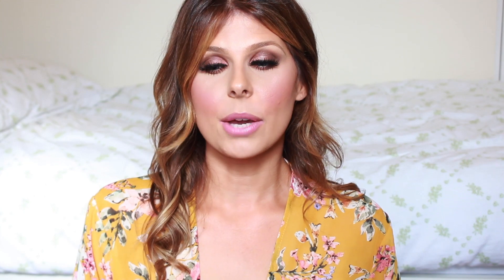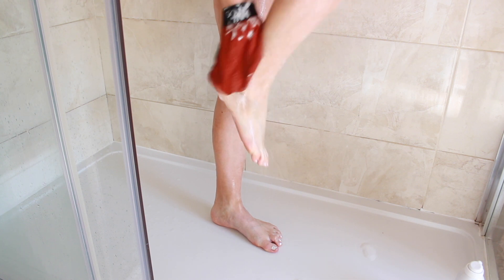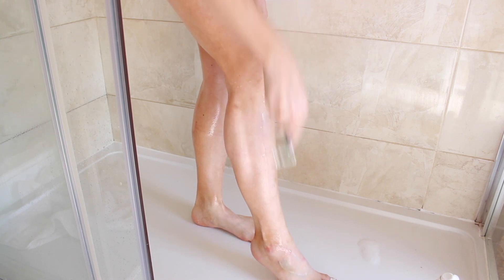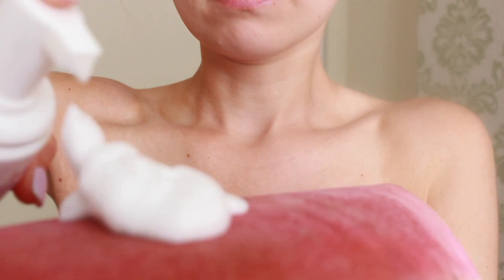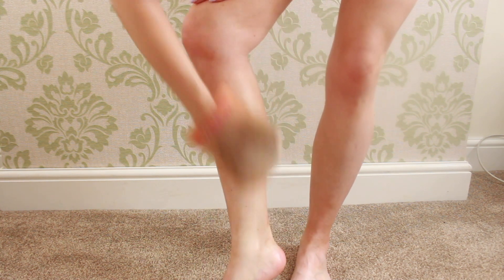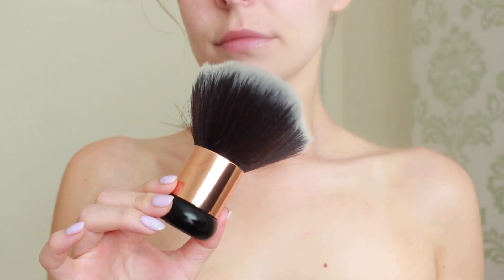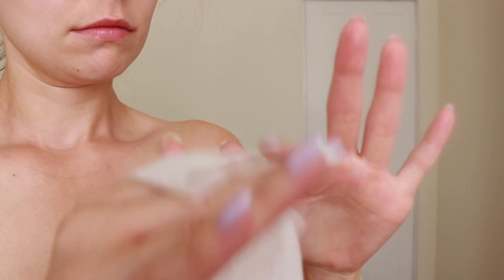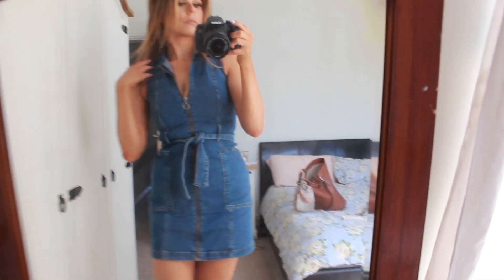How I Fake Tan! My FULL Fake Tanning Routine! | Alice Jackson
I am literally the queen of fake tan! So in todays video, I am sharing with you my whole fake tanning routine, including tips and tricks on how to make your fake tan flawless!